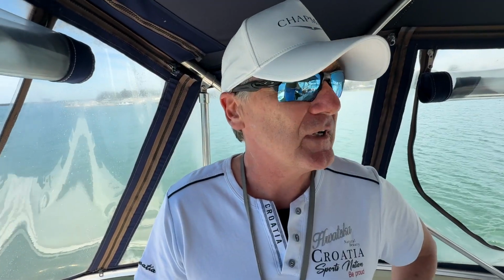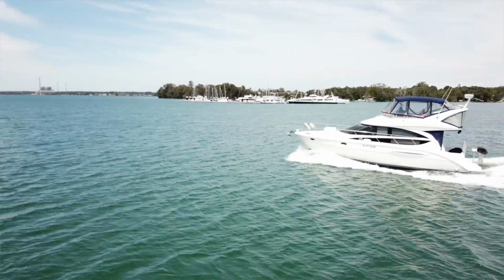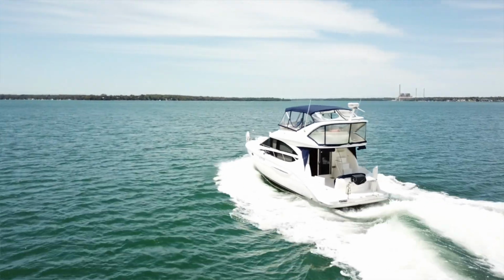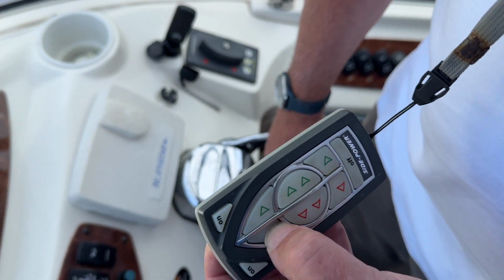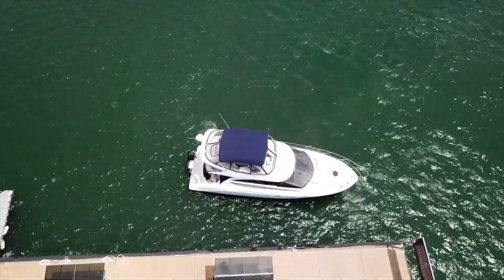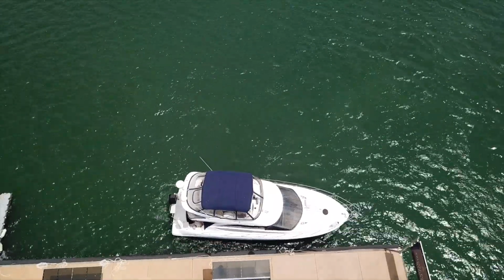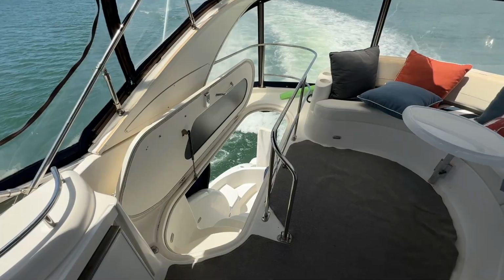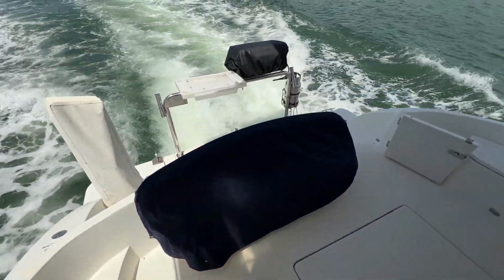Meridian 391Flybridge Cruiser - Walkthrough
This magnificent 41 feet Meridian Flybridge Cruiser SB, now available for sale! This stunning vessel is the epitome of luxury and style, designed to provide you with the ultimate yachting experience. With its sleek lines and modern design, it is sure to turn heads wherever you go. Whether you're cruising along the coast or exploring remote islands, this cruiser is built to handle it all.
Step aboard and be greeted by a spacious and beautifully appointed interior. The salon offers ample seating and a panoramic view of the surrounding seascape. The fully equipped galley ensures that you can prepare delicious meals while on board, while the comfortable sleeping quarters provide a restful retreat after a day of adventure. The flybridge is the perfect spot to entertain guests or simply relax and soak up the sun. With its generous seating area and wet bar, it is the ideal space for hosting unforgettable gatherings. The commanding helm station offers excellent visibility, allowing you to navigate with ease.
Equipped with powerful Cummins engines, this cruiser delivers impressive performance and speed. Whether you're cruising at a leisurely pace or pushing the limits, you can trust in its reliability and efficiency. The advanced navigation and safety systems provide peace of mind, ensuring a smooth and secure journey